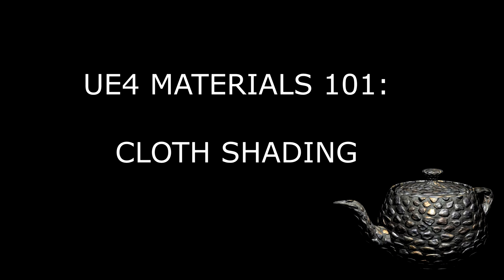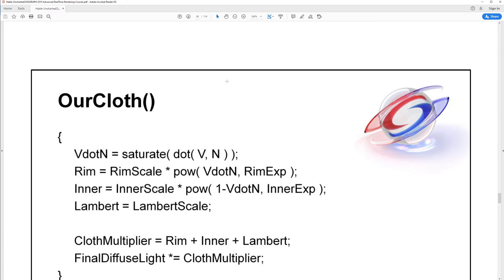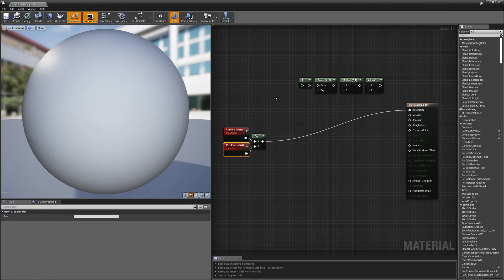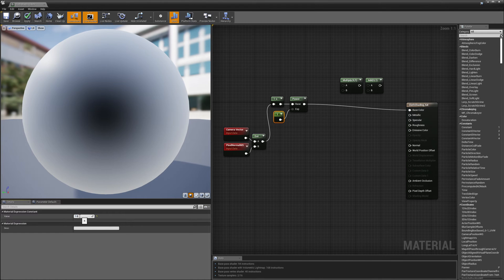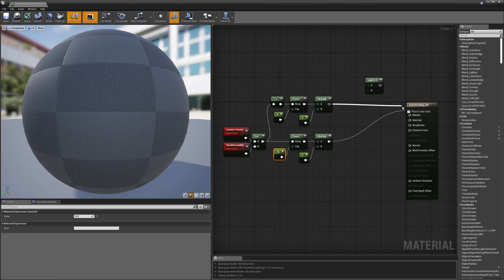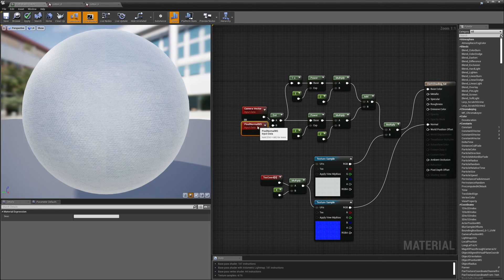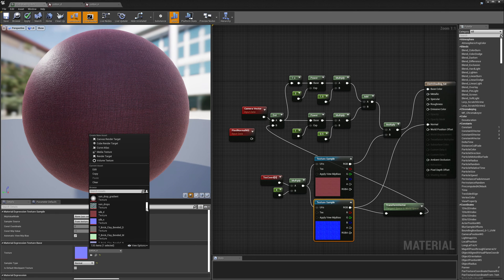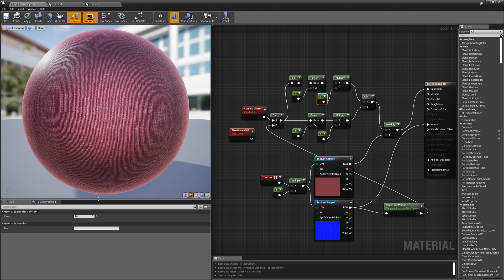Cloth Shading - UE4 Materials 101 - Episode 10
This video demonstrates a method for doing cloth shading in Epic Games' Unreal Engin 4 based on a technique developed by John Hable for Uncharted 2.  We cover the use of Fresnel terms and using exponents and multipliers to adjust the effect.  This shader can be used to imitate the appearance of denim, cotton, satin, silk, etc.  This technique is not physically accurate, but mimics the appearance of cloth without needing to re-write the lighting model.

Learn more!!

Theme Music
Peace in the Circuitry - Glitch Hop